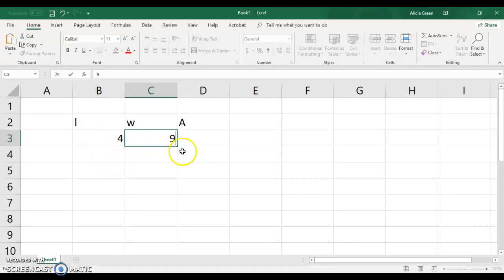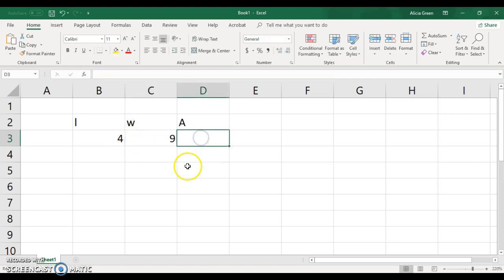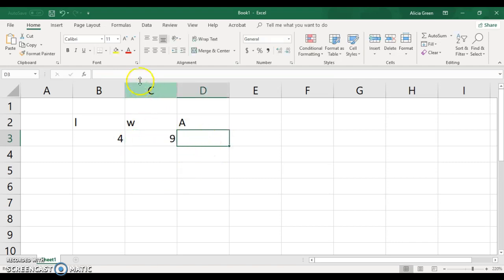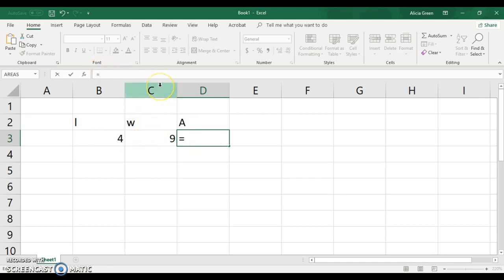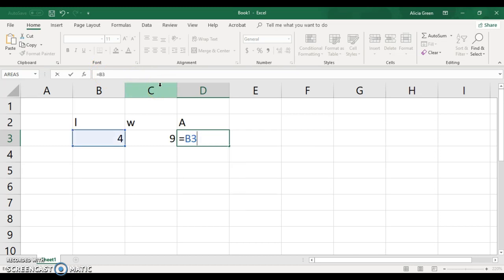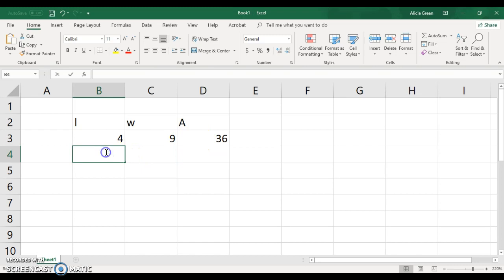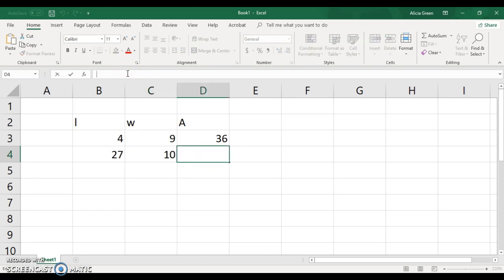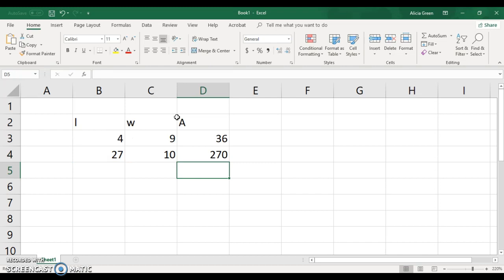Area of a Rectangle in Excel Spreadsheet